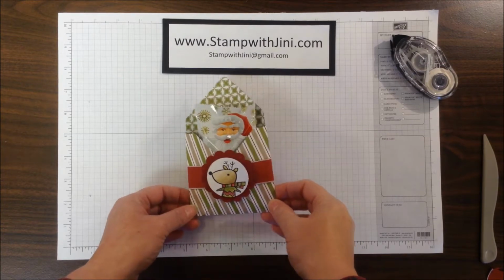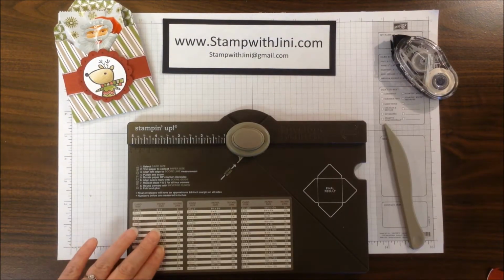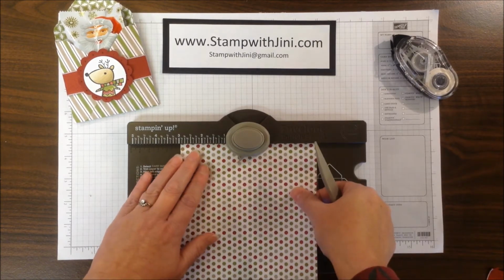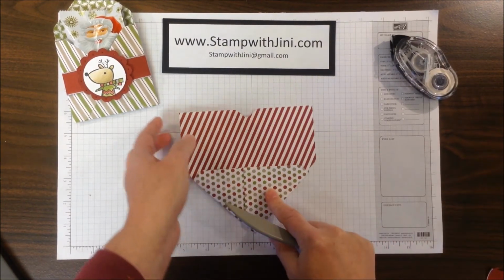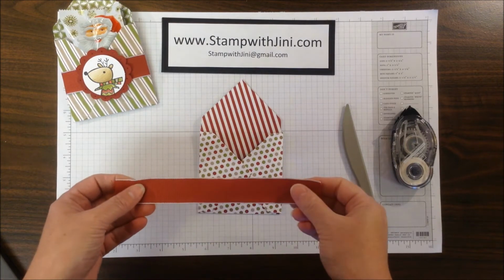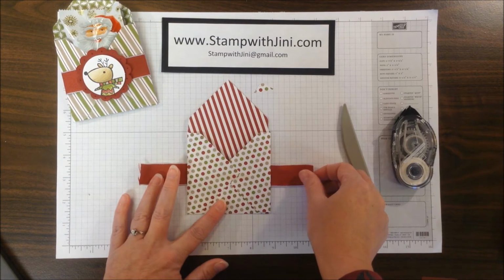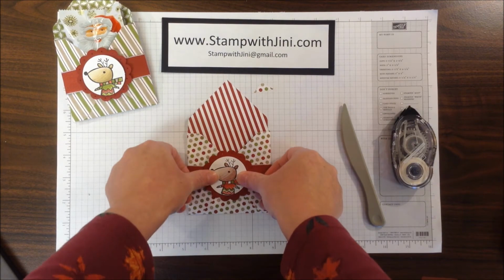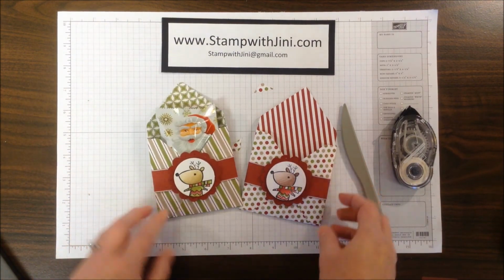Stamp with Jini COLOR ME CHRISTMAS ENVELOPE TREAT POUCH by Jini Merck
Need something to hold your favorite treat? Make these quick and easy stocking stuffers for your family this holiday season using our Envelope Punch Board.

Stop by my blog for more ideas and inspiration
Supplies:
Stamp Set: Color Me Christmas (131742/131745)
Inks: StazOn Jet Black Ink Pad (101406), Baked Brown Sugar (131174), Cherry Cobbler (119685), Old Olive (126953), Chocolate Chip (126979)
Paper: Season of Style Designer Series Paper (132340), Cherry Cobbler (119685), and Whisper White Card Stock (100730)
Accessories: Envelope Punch Board (133774), 2 3/8" Scallop Circle Punch (118874), 1 ¾" Circle Punch (119850), Blender Pen (102845), Dazzling Details (124117), Paper Piercing Tool (126189) and Stampin' Pierce Mat (126199), Cherry Cobbler 1" Stitched Grosgrain Ribbon (132135), Sticky Strip (104294), and Stampin' Dimensionals (104430)
Look for more of my videos using the Envelope Punch Board.